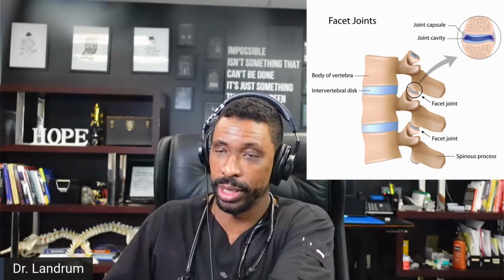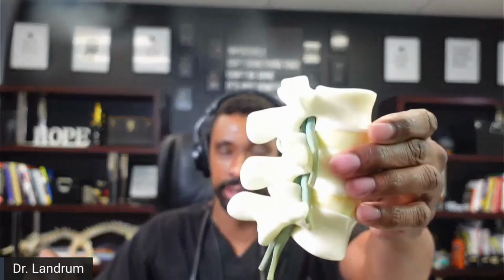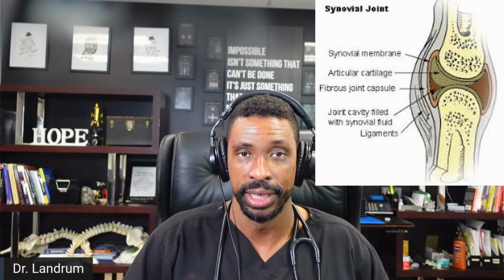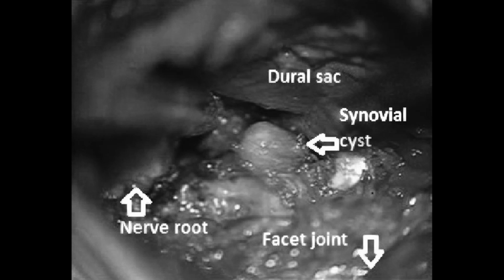SYNOVIAL CYSTS : EXPLANATION FOR HOW THEY CAUSE STENOSIS & LOW BACK PAIN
In this video we explain what a synovial cyst is.
Who gets them and the type of pain to expect when they occur.
We briefly discuss the various treatment options for pain relief.